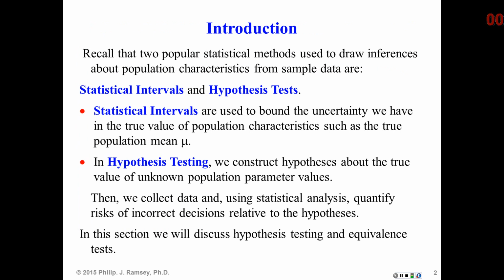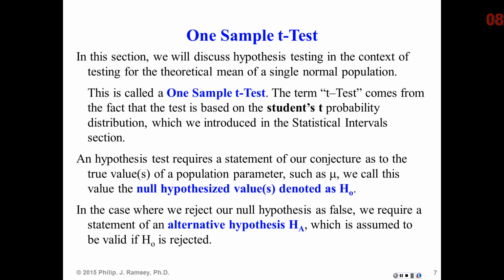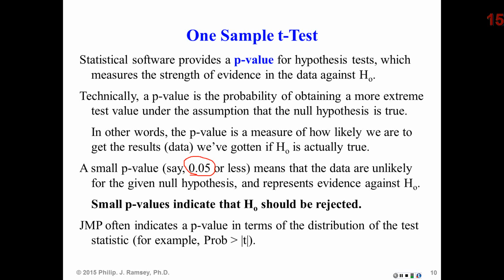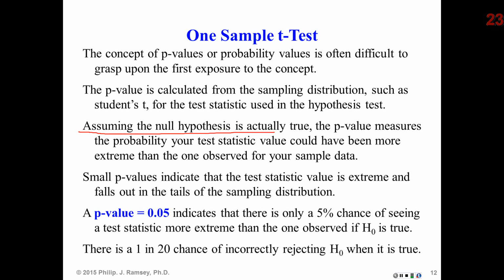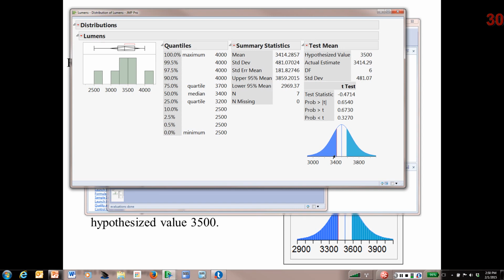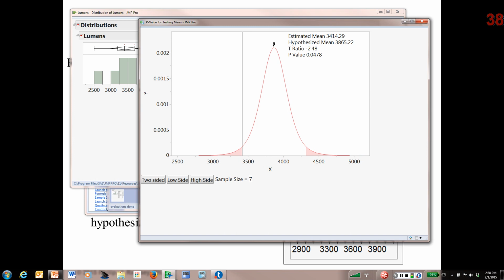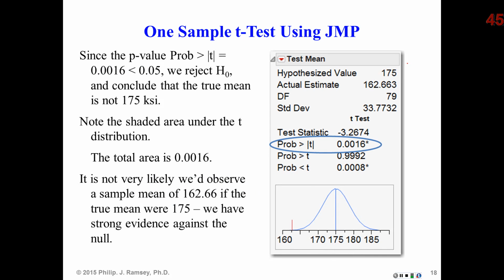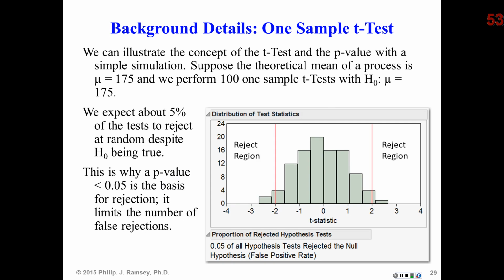Basics of Hypothesis Testing